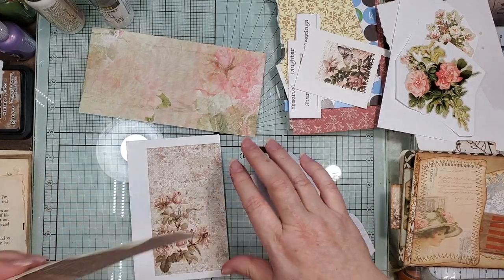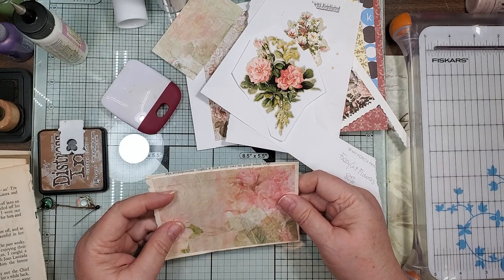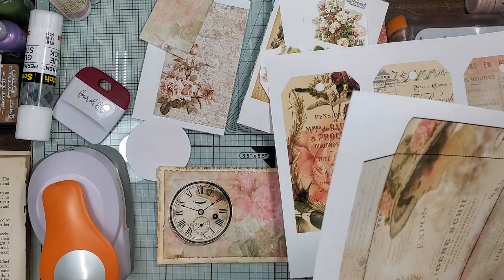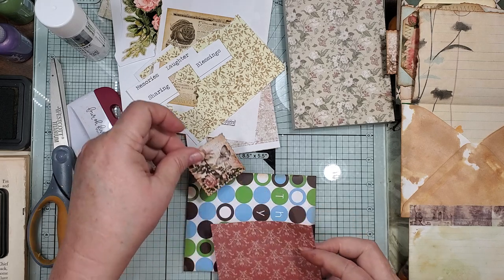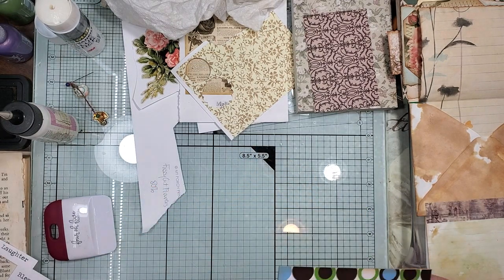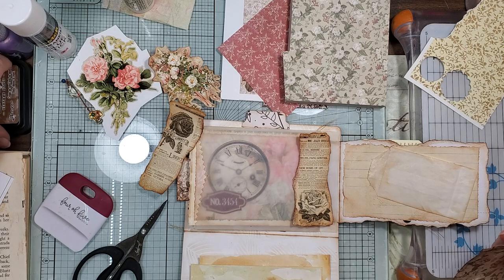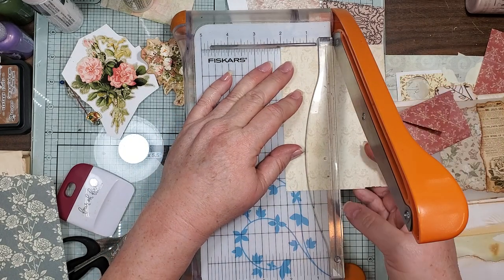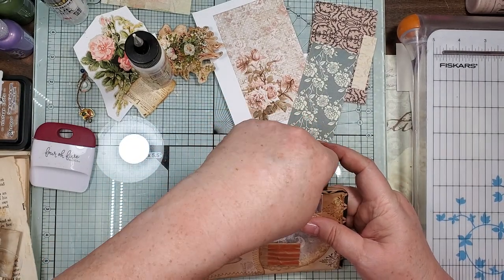Inspired By: Kelly | Mini File Folder Folio | Making Pieces To Decorate | Part 3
Hey Guys! Let's see what we can make to go inside our Inspired By @KellySnow, Mini File Folder Folio! I am having fun playing in this little project!! Which you know is turning into a big project :-) xoxo

Give it a "Thumbs Up" if you like the video! It helps others to find me ;-)

Tell your friends and share on all of your social media outlets to help me grow my channel in 2024. I would sooo greatly appreciate it :-) :-)